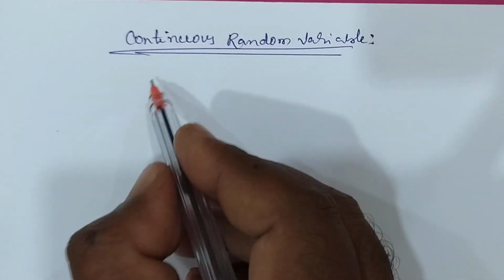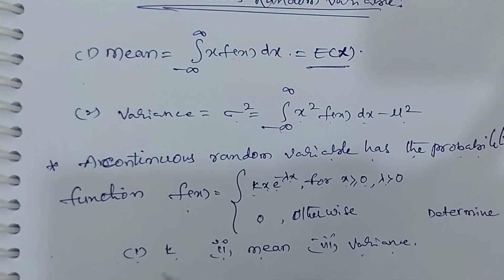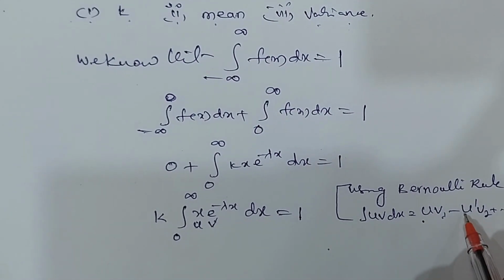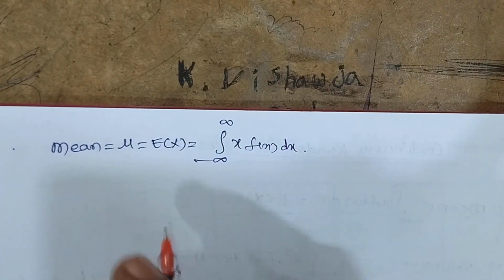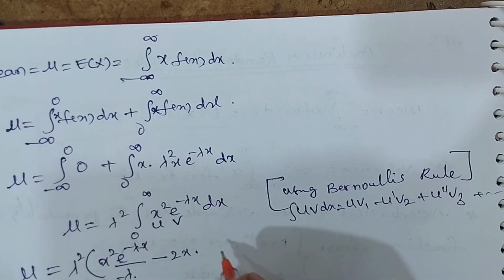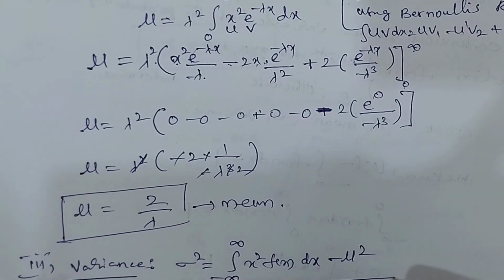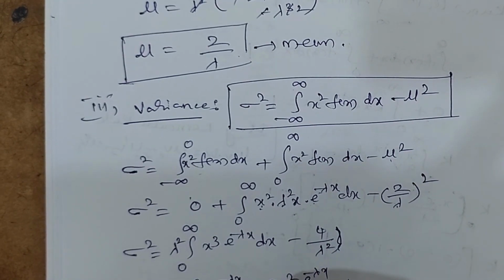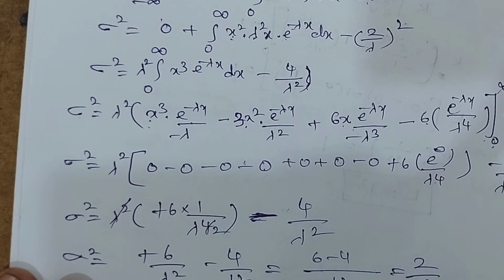Continuous Random Variable Concepts & Problems